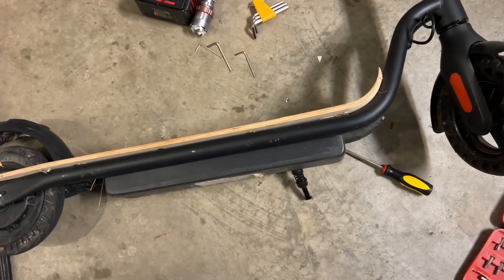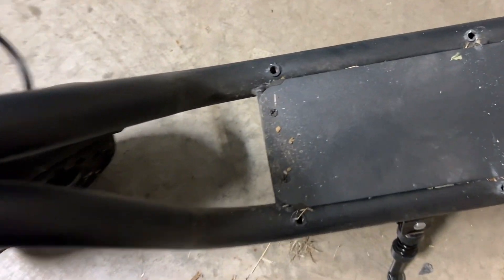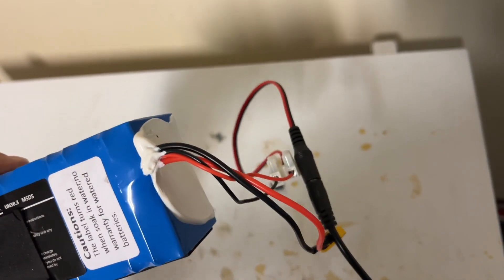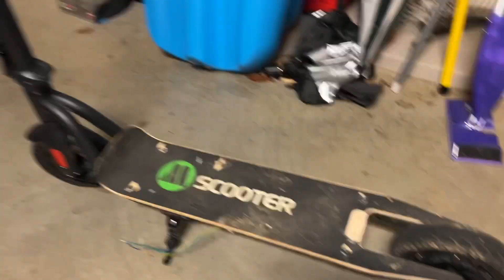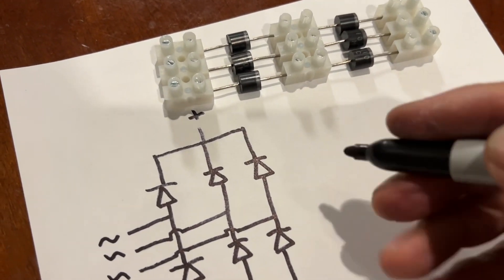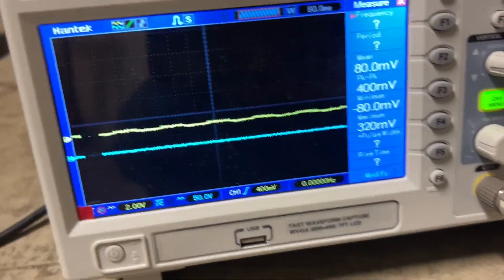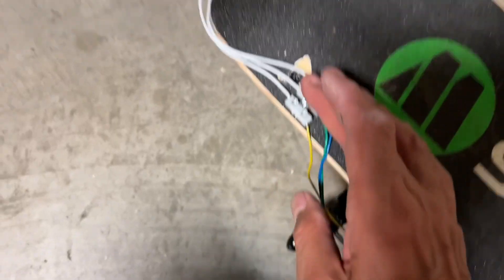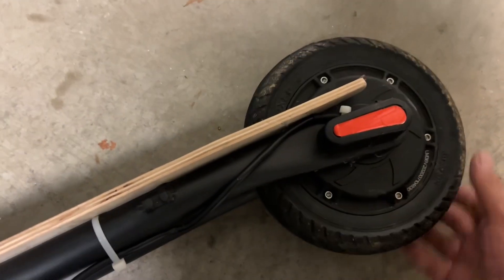Battery Recovery from Broken e-Scooter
In this video, I demonstrate how to recover the battery from a broken escooter, as well as to get the battery working again if it is completely dead. I also demonstrate how to use the three phase motor in the scooter as a useful electricity generator.